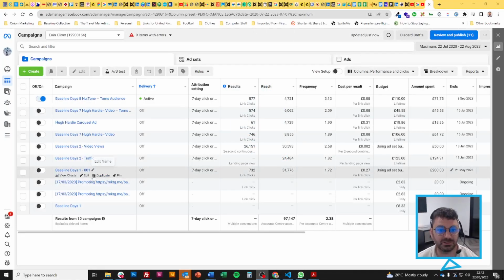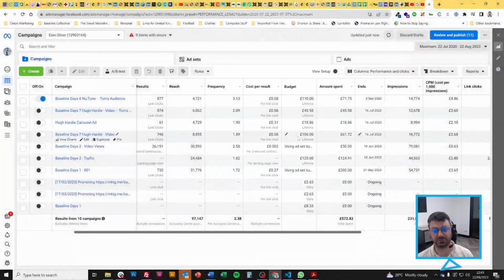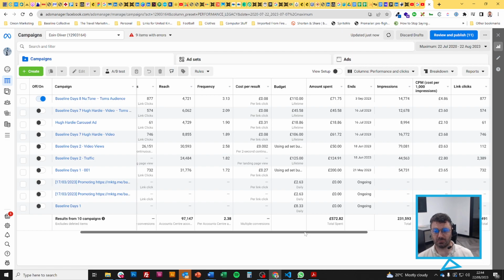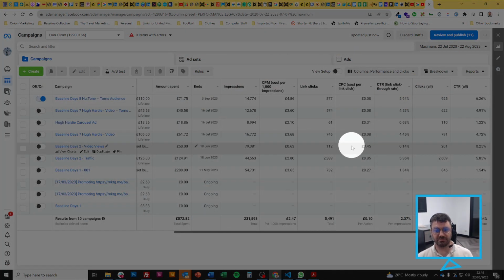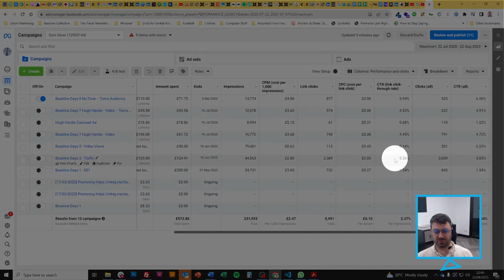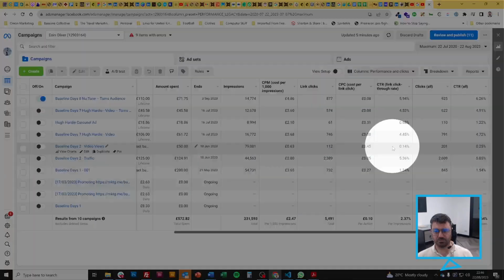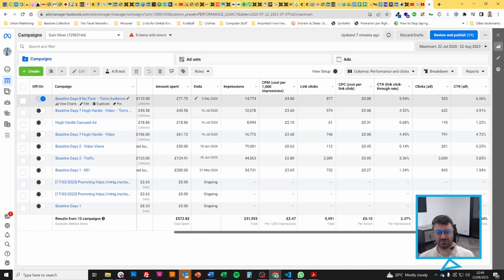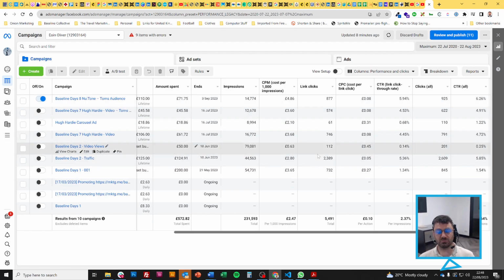Meta Ads: Is cost per conversion always the best route? How to make your ads cheaper :)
It stands to reason that cost per conversion should be the best way forward.  Of course you want conversions, so that makes sense.  Or does it.  Are there better ways.

You should definitely be exploring the other options when it comes to advertising with Meta Business suite, sometimes combining different ad types can make your ads more effective.